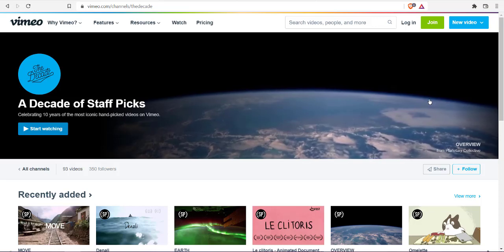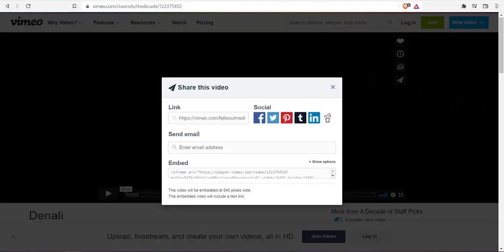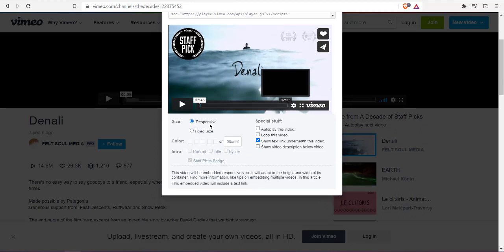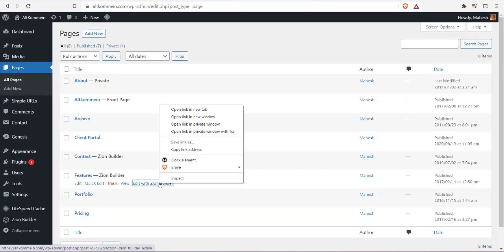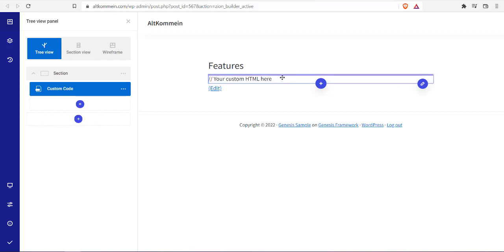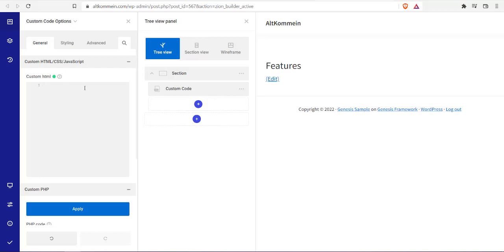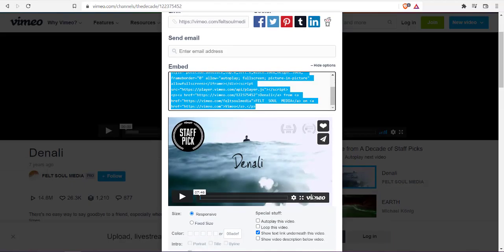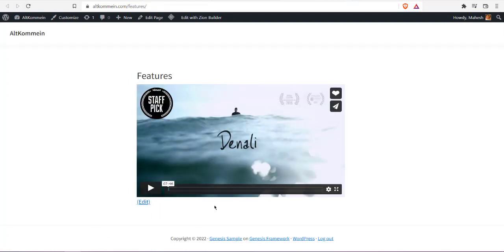Zion Builder - How to Embed Vimeo Video in WordPress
Learn How to Embed Vimeo Video in WordPress using Zion Builder.